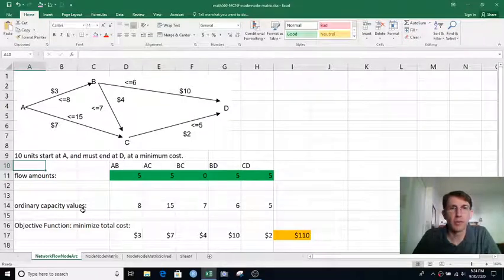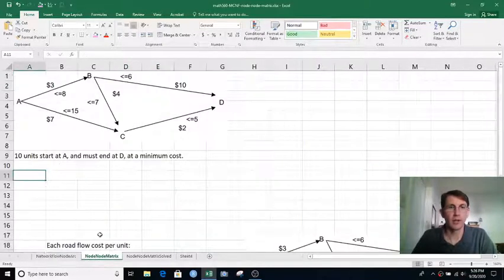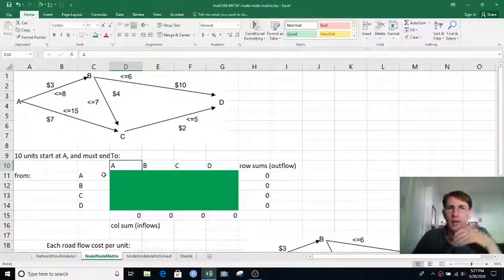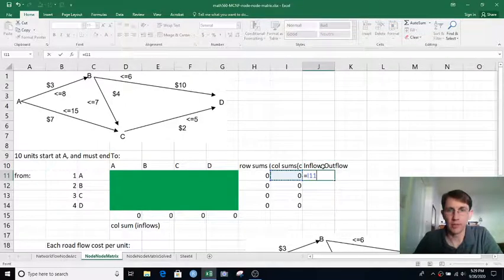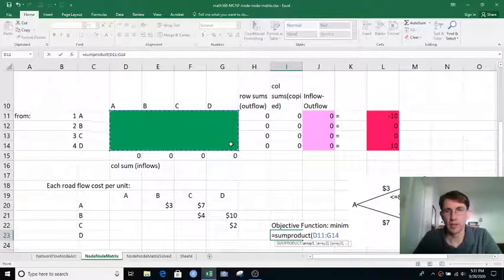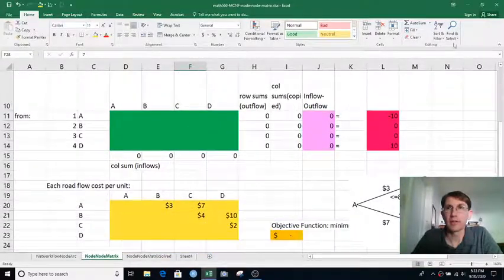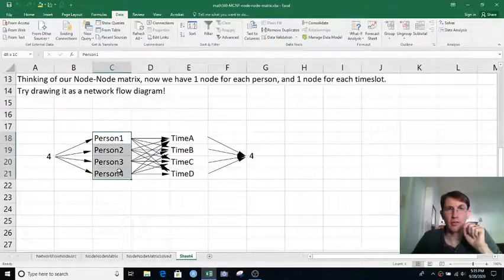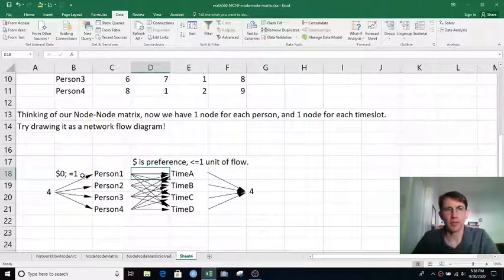math560 M030g mcnf node node formulation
Here's another way to formulate Min-Cost-Network-Flow (MCNF) in Excel. It has its pros and cons: a pro is that we don't have to figure out where to place each +1 and -1 in the constraint matrix (a process that is error-prone if we are doing it by hand, and takes time anyway). Also, we don't have to list each link manually. A downside is that then we don't get to see that special matrix structure that the node-arc matrix has, which is important for a later theorem. Also, it uses more decision variables than the node-arc formulation does, which can be important if you have a limit of 200 variables like the usual Solver does. And we have to place 0's in the capacity array to show where the not-allowed arcs are.